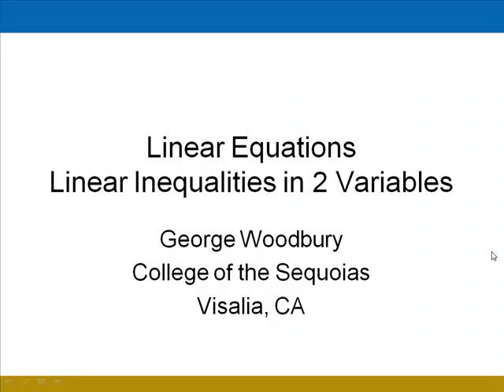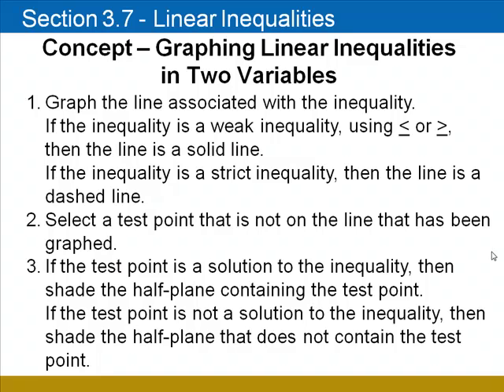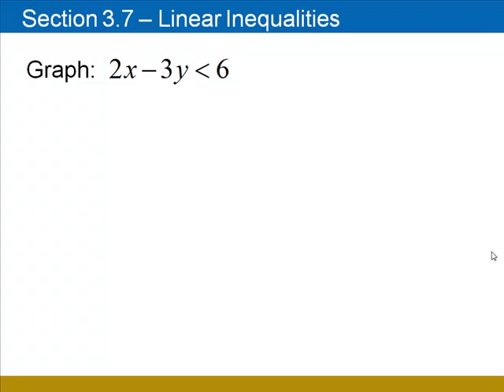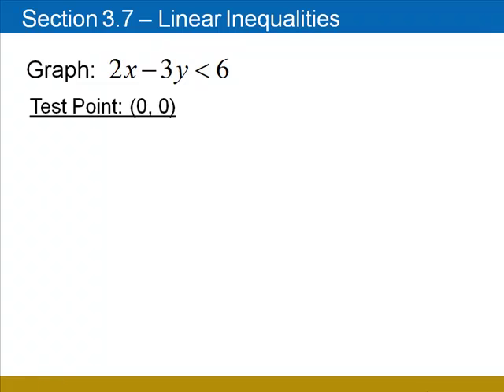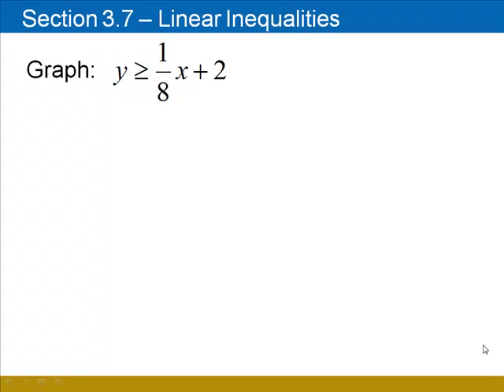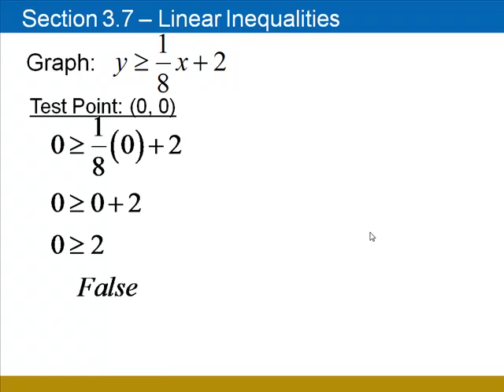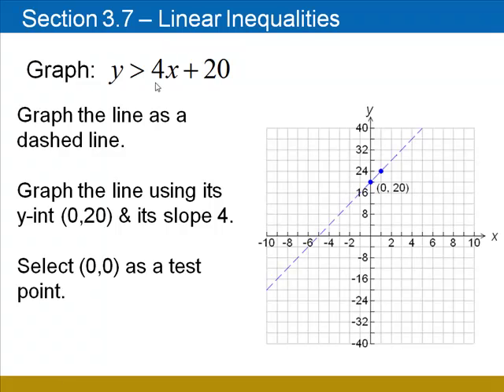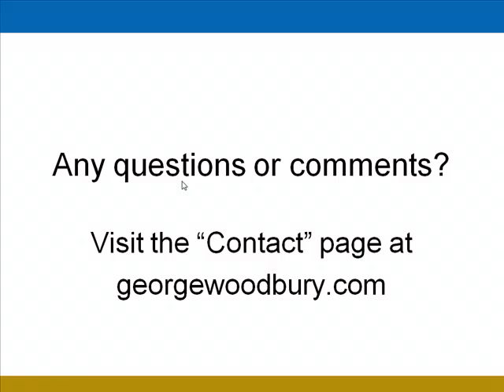Linear Inequalities in Two Variables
This video involves linear inequalities in two variables. Topics include: graphing the solution, determining if a line should be solid or dashed, determining which half-plane to shade. George Woodbury is an author who teaches at College of the Sequoias in Visalia, CA.